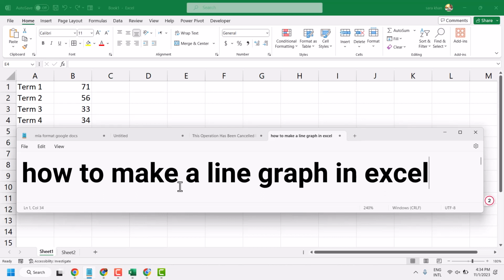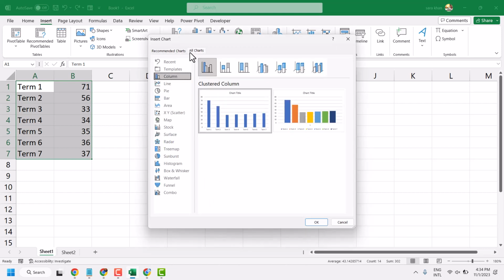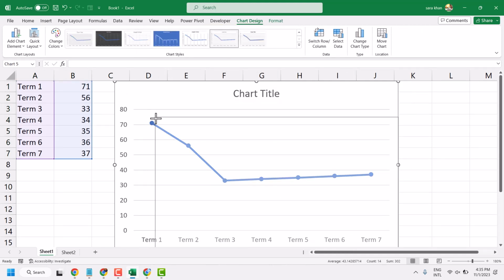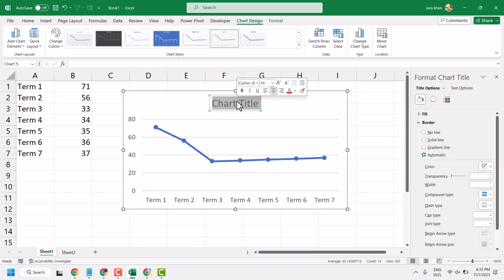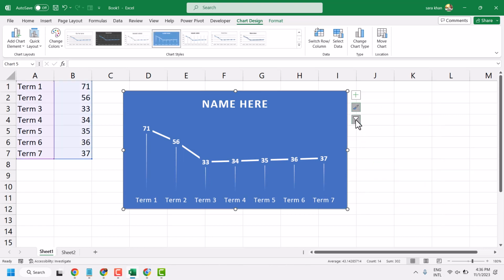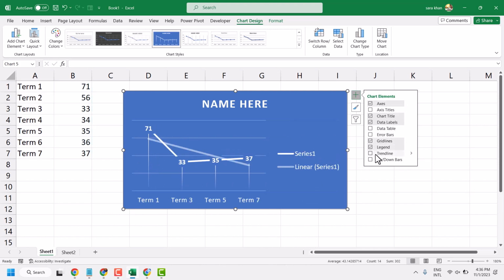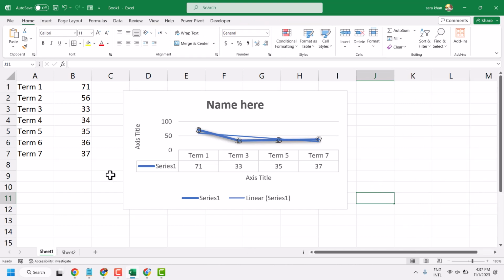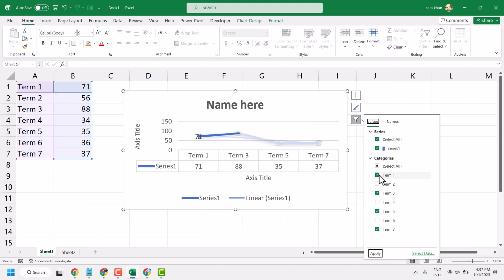how to make a line graph in excel